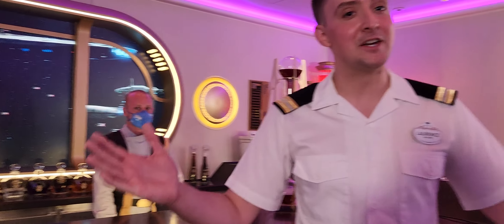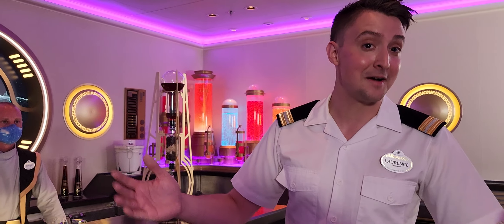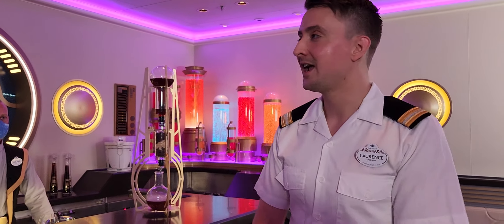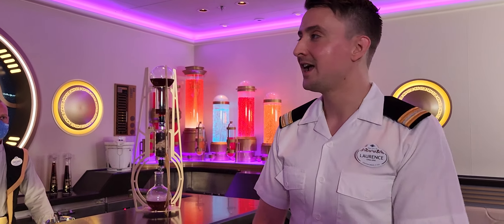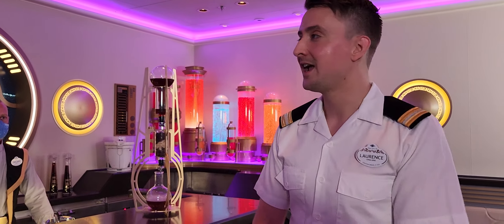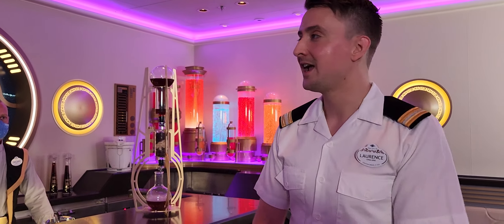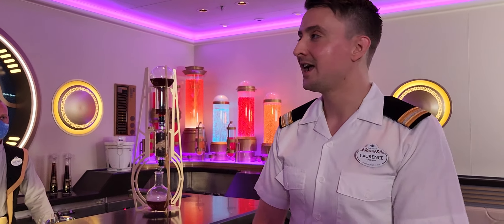Star Wars Hyperspace Lounge onboard the Disney Wish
Star Wars Hyperspace Lounge onboard the Disney Wish Blast off at the Star Wars Hyperspace Lounge onboard the all-new Disney Wish. Star Wars: Hyperspace Lounge was announced as a high-end bar styled as a luxurious yacht-class spaceship offering a space-jumping tour of the Star Wars galaxy. This richly themed, immersive experience will be reserved for adults every evening, offering interactive tasting experiences and signature beverages inspired by the films.
The venue’s sleek interior design and metallic detailing is inspired by lavish star cruisers similar to Dryden Vos’ ship in “Solo: A Star Wars Story.” While guests sip their galactic concoctions, this space-faring voyage will transport them to iconic locations from the eras of the Republic, Empire, and First Order, employing hyperspace jumps to travel from planet to planet while sensational scenes unfold just beyond the ship’s panoramic viewport at each stop.